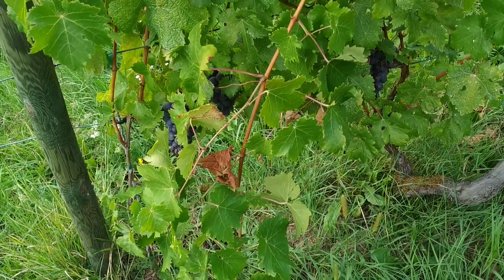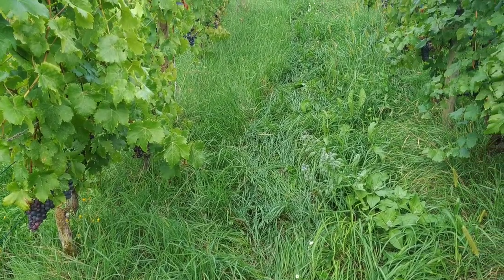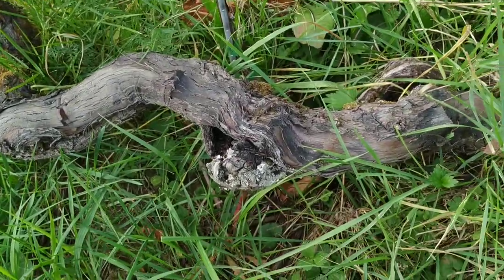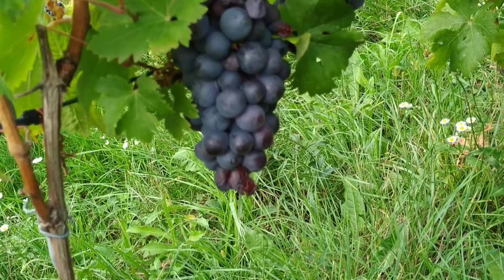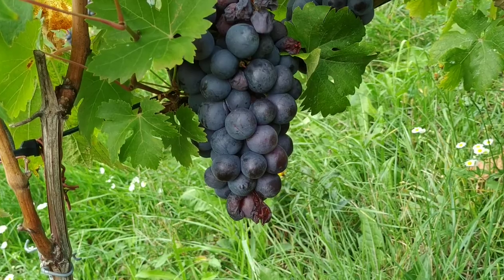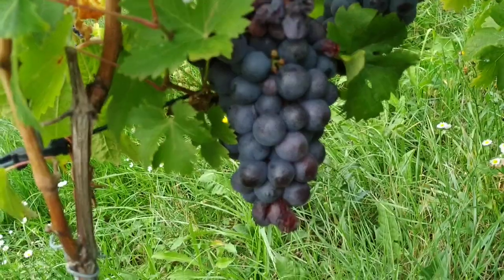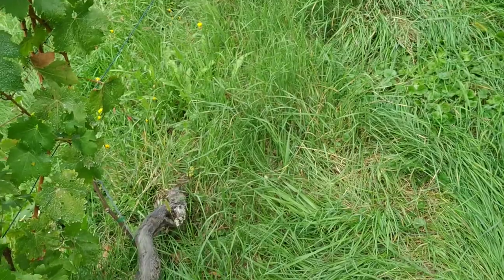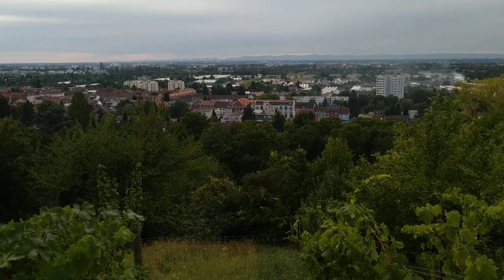Trollinger - Alpine Wine for Württemberg